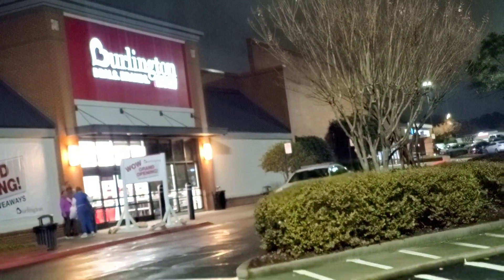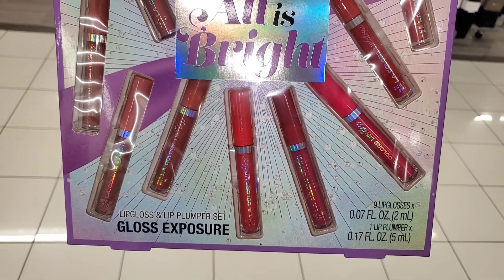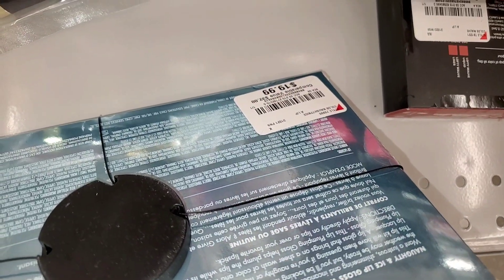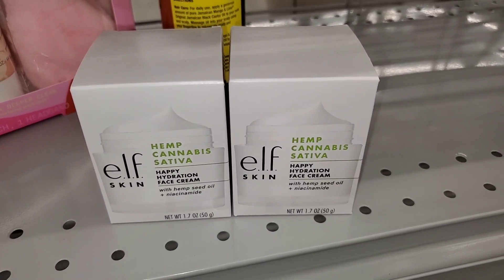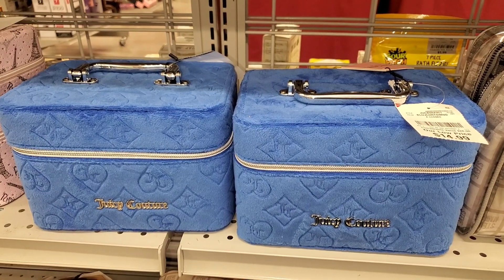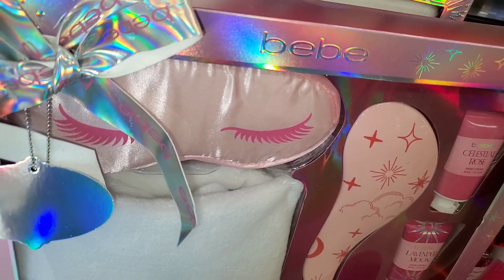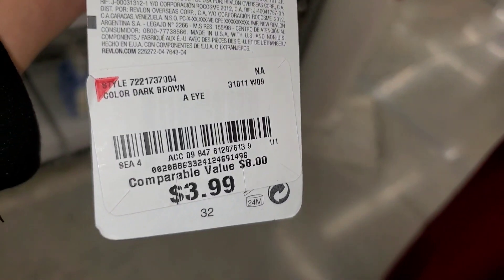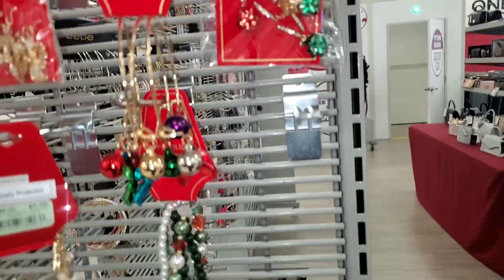BURLINGTON SHOP WITH ME |HOLIDAY SETS AT BURLINGTON| NEW AT BURLINGTON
Hey guys, Today we are shopping at Burlington they had some great stuff 💕
a lot of holiday stuff so many new holiday sets 😊